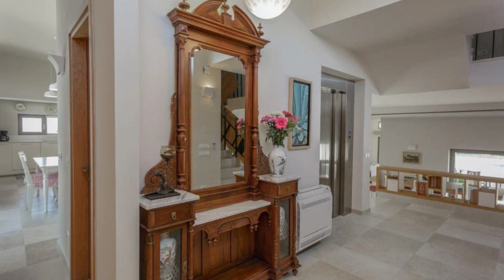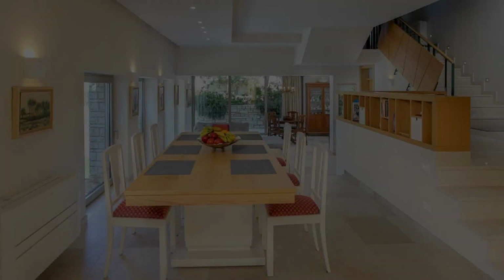Diktamon Luxury Villa, Foinikiá, Greece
About Property:
Featuring a garden, a terrace, and barbecue facilities, Diktamon Luxury Villa features accommodation in Foinikiá with free WiFi and city views. Boasting free private parking, the villa is in an area where guests can engage in activities such as hiking, fishing and billiards.
The air-conditioned villa consists of 5 bedrooms, a living room, a fully equipped kitchen with a fridge and a coffee machine, and 4 bathrooms with a shower an...
Property Type: Hotel
Address: Unnamed Road, Foinikiá, 71500, Greece
Searching For
1. Diktamon Luxury Villa - Foinikiá - Greece
2. Diktamon Luxury Villa - Foinikiá - Greece Address
3. Diktamon Luxury Villa - Foinikiá - Greece Rooms
4. Diktamon Luxury Villa - Foinikiá - Greece Amenities
5. Diktamon Luxury Villa - Foinikiá - Greece Offers and Deals
Audio Credit:
Track Title: Reasons To Hope
Artist: Reed Mathis